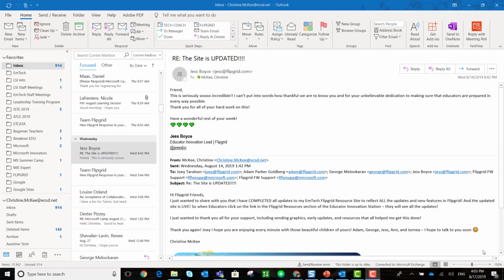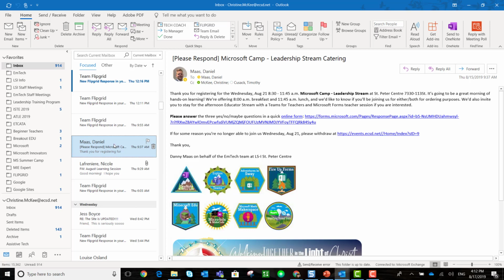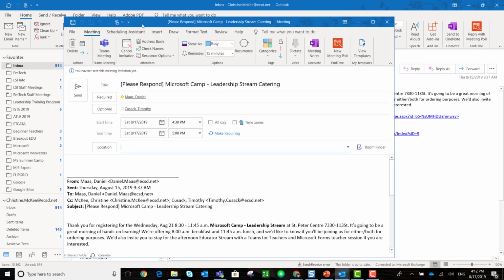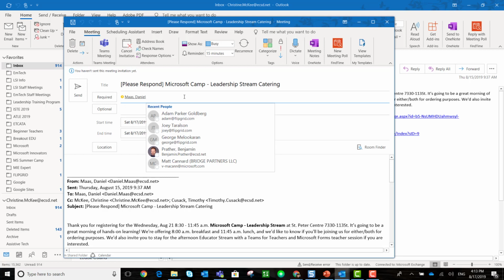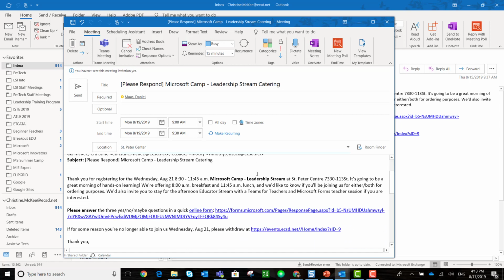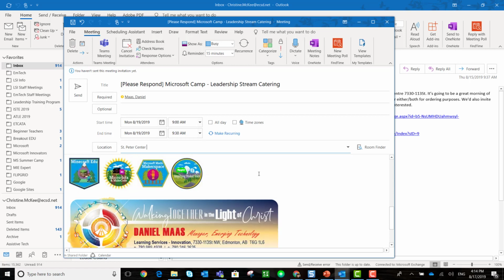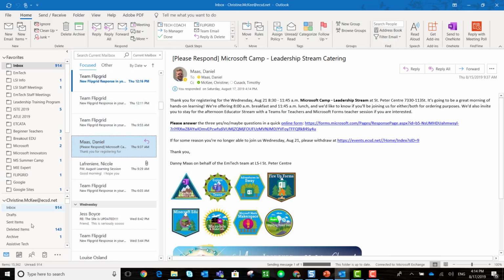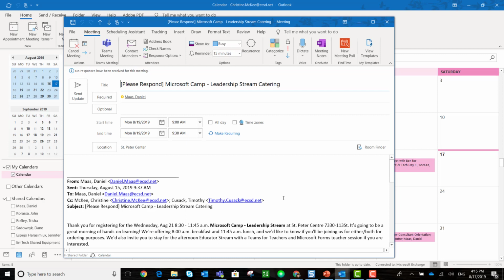Reply with Meeting Shortcut in Outlook (Desktop App)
Reply to an email from a colleague(s) with a meeting invitation that once sent, will be added to your Outlook calendar. Click "Meeting" in the Respond features of the Home Tab in Outlook (desktop app) to get started.